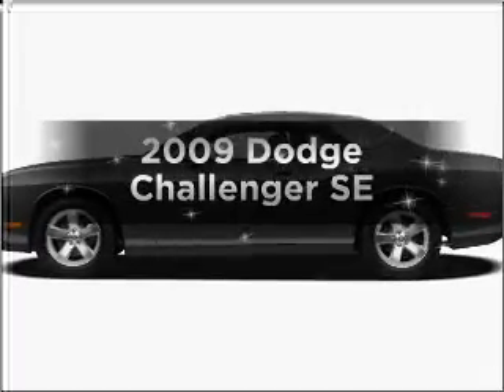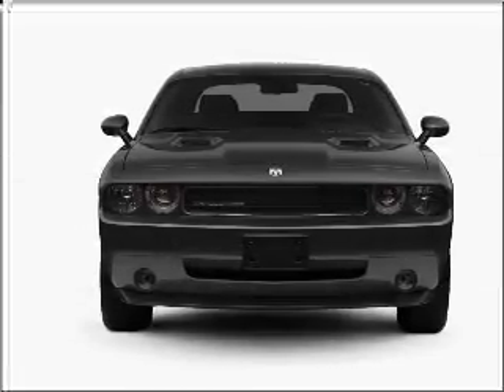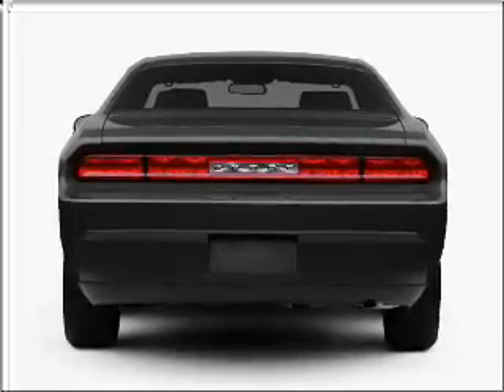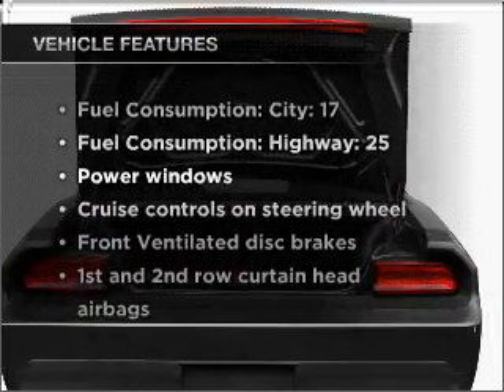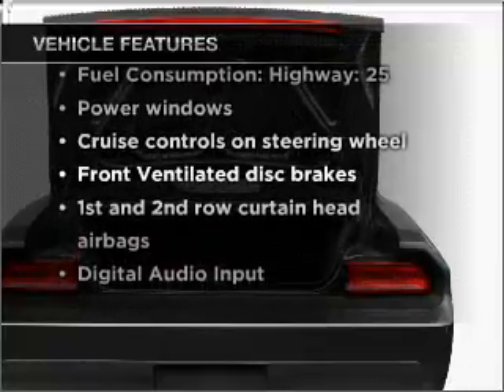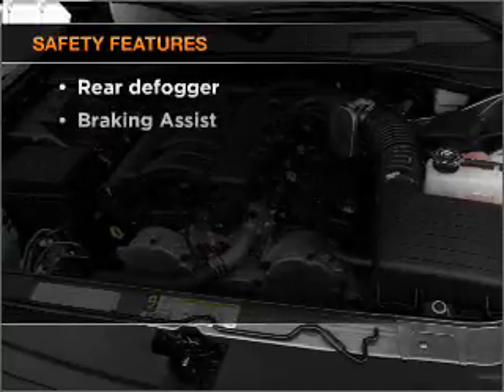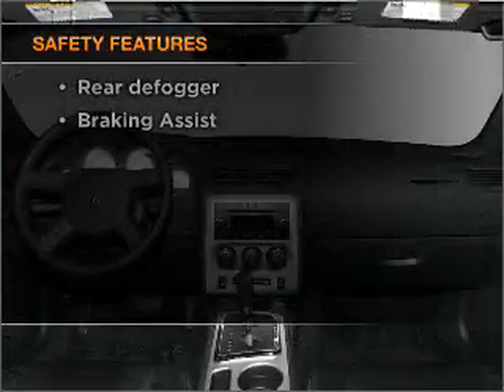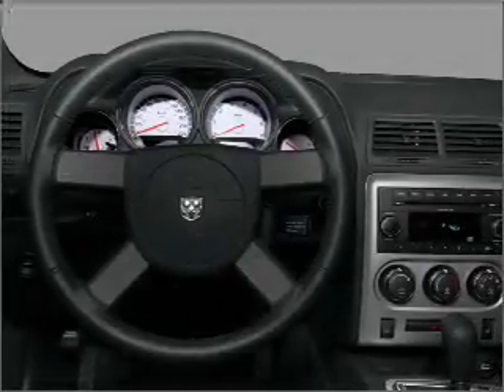2009 Dodge Challenger - Batavia OH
Year: 2009
Make: Dodge
Model: Challenger
Trim: SE
Engine: 3.5 liter 6 cylinder 24 valve
Transmission: Automatic
Color: Brown
Mileage: 29587
Address:
1117 State Rte 32